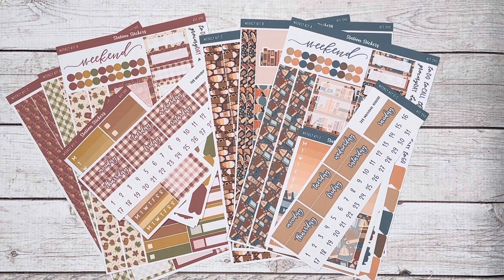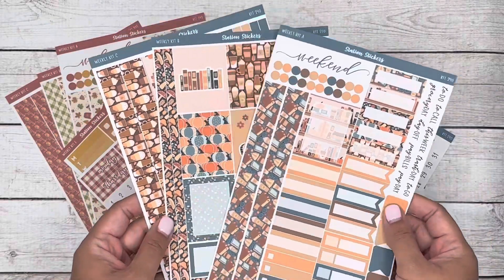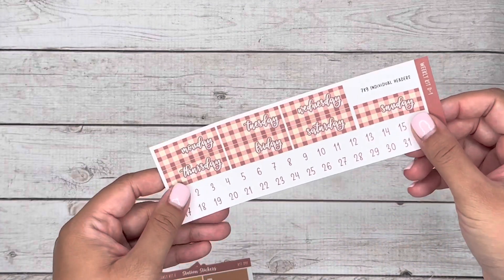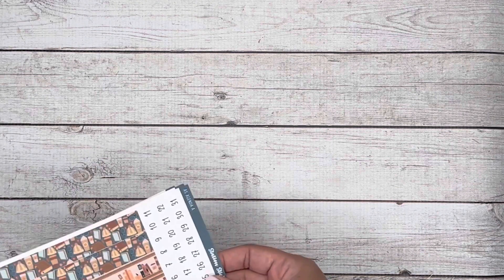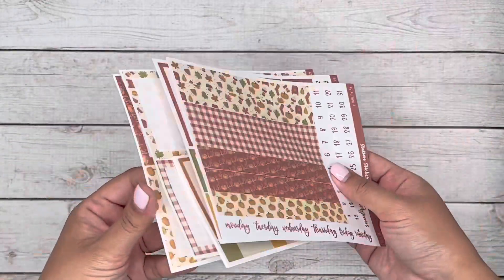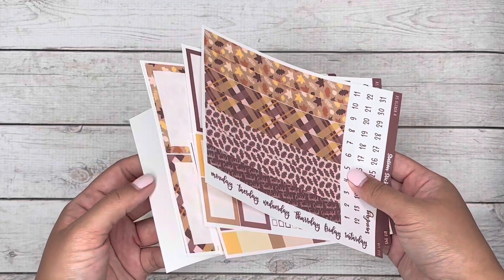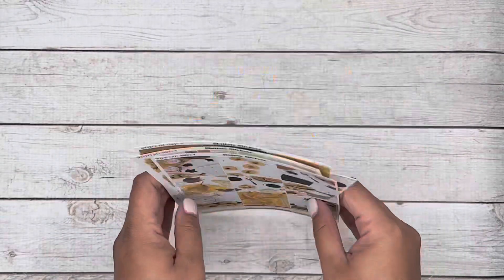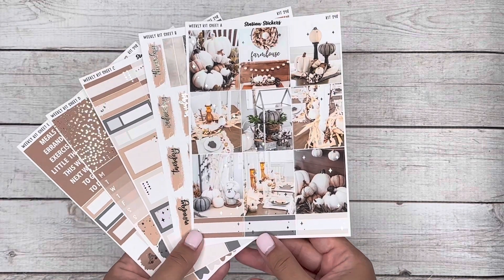September Planner Sticker - New Releases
♡ Join the StationStickers Family ♡

♡ PLANNER SUPPLIES ♡
Tombow Whiteout